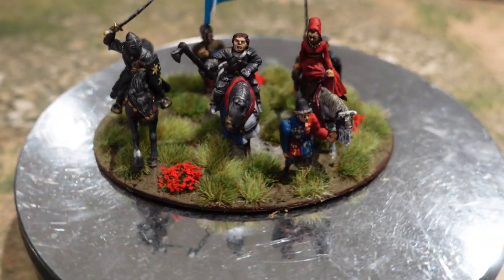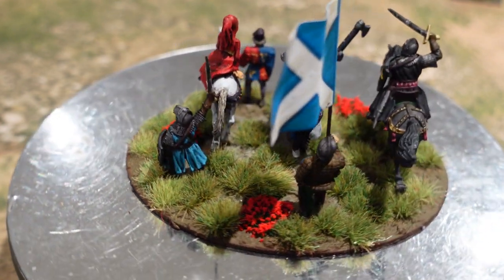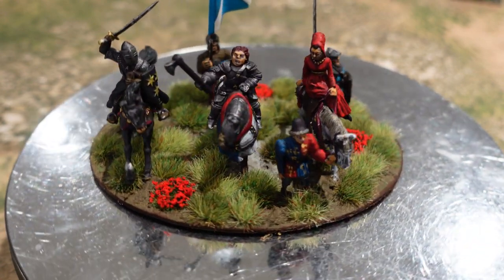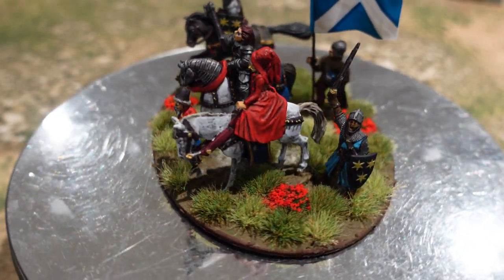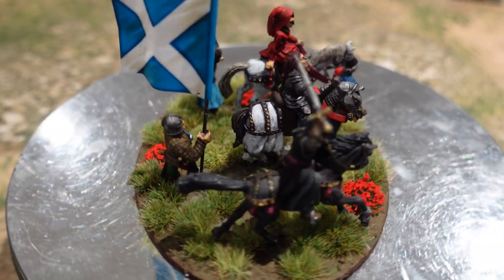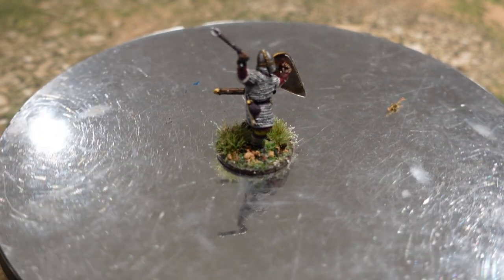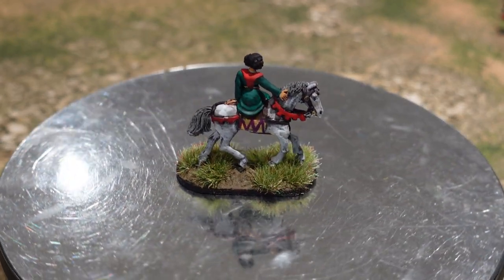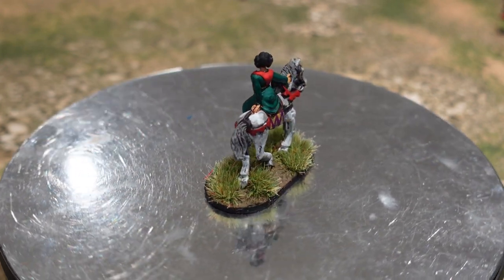On the Painting Table 058: Becoming a SAGA?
An update on painting progress with the Boxer Rebellion project coming to a close and the start of a SAGA force.